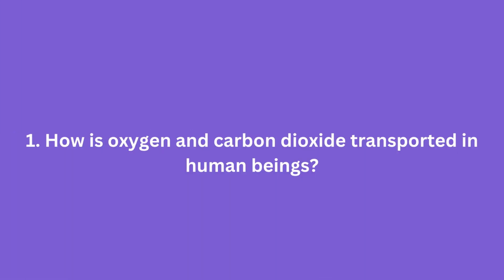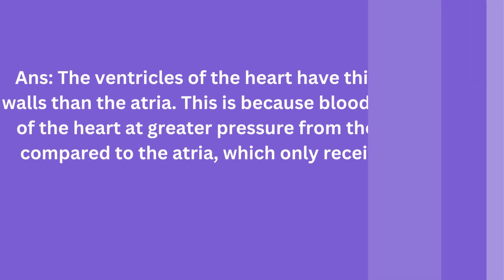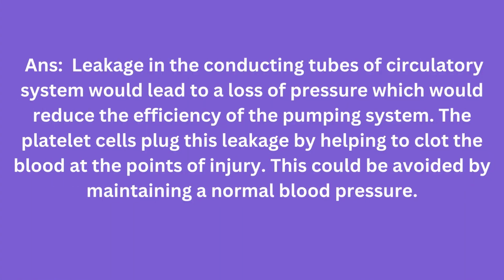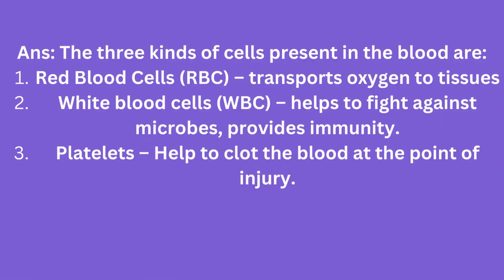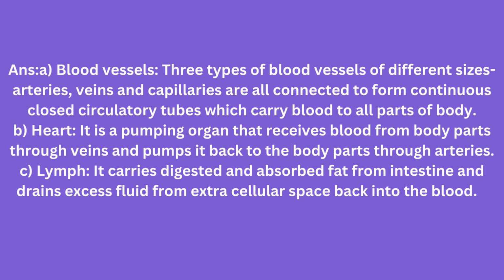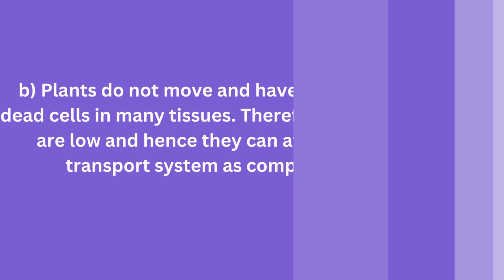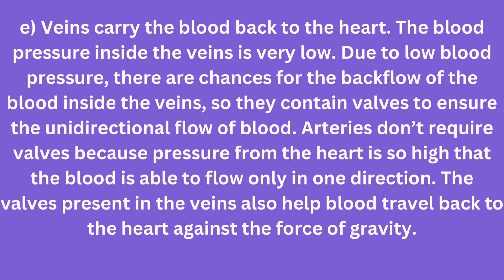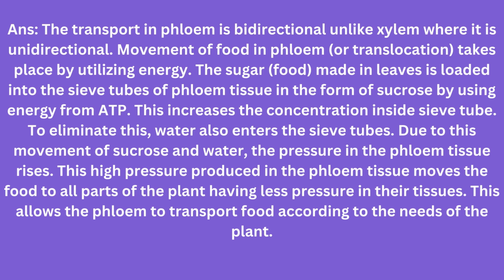TRANSPORTATION NOTES | LIFE PROCESSES | CBSE | GR 10 | Q&A | AUDIO NOTES | RELAXED LEARNING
Content Courtesy: CBSE
Grade Level : 10th
CBSE Board Exam Practice Learning

Audio Listening to text for relaxed learning & recapitulation!

Science Fizz
     We at Science Fizz aim at making simplified presentations for  understanding Scientific concepts. We have included general concepts covering all curricula. Our videos mainly cover Audio notes for relaxed learning, which will reduce the stress level on students. We also focus on delivering general scientific concepts in a simplified format. Sit back, relax & enjoy our videos!